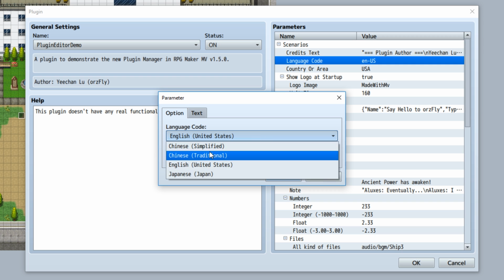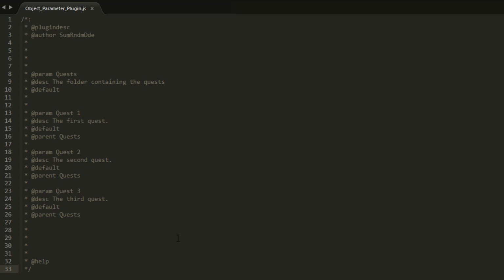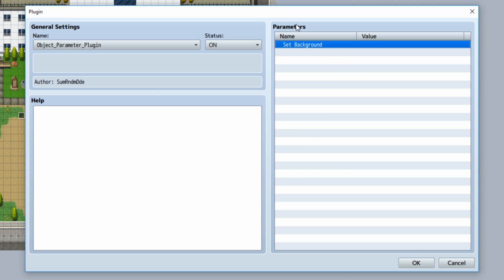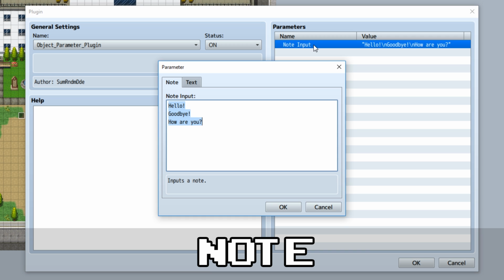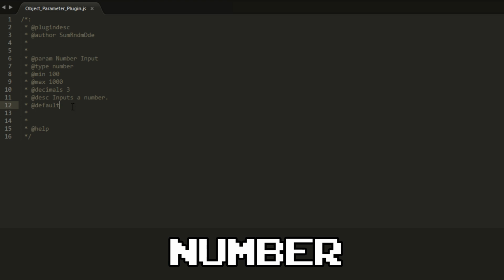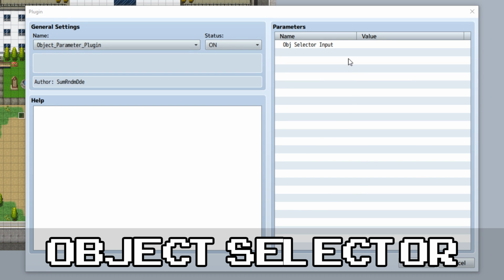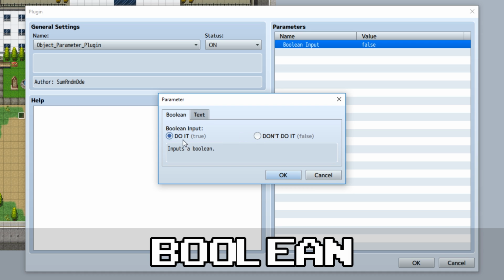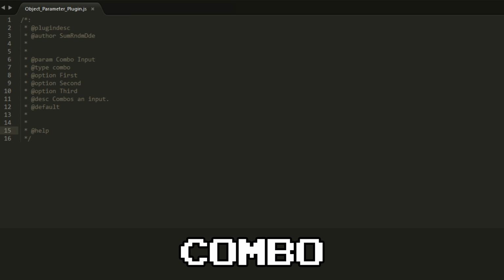New Plugin Parameters Tutorial #1 - RPG Maker MV Scripting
Time Codes!
1:04 - Parameter Folders
1:26 - Parameter Labeling
1:55 - Text
2:05 - Note
2:29 - Number
2:55 - File
3:30 - Object Selector
3:53 - Boolean
4:06 - Select
4:33 - Combo

- - - SPECIAL THANKS  - - -

- - - COOL LINKZ - - -

- - - CREDITS - - -